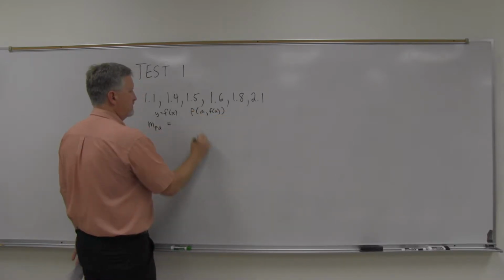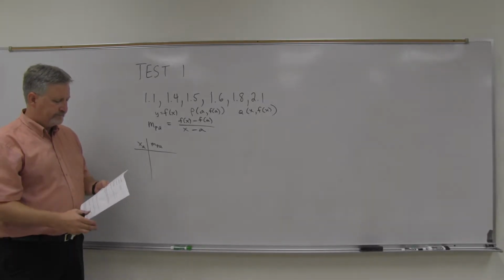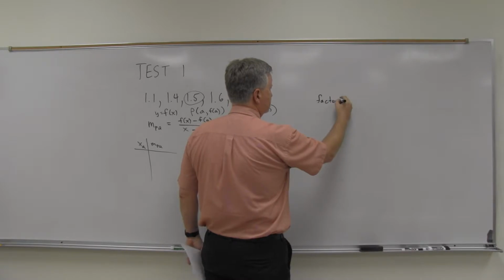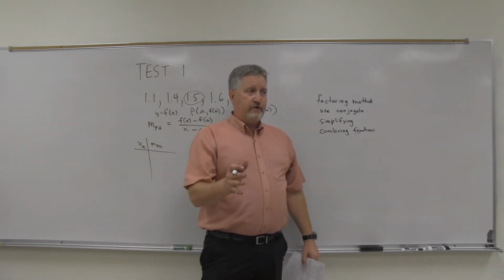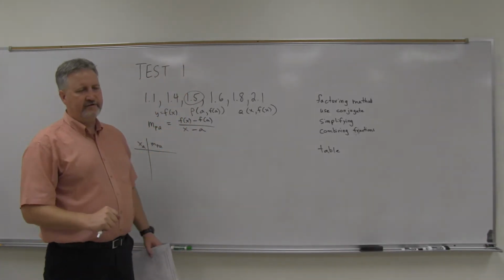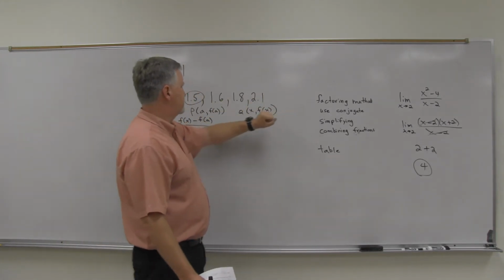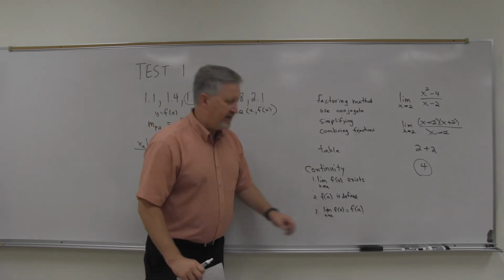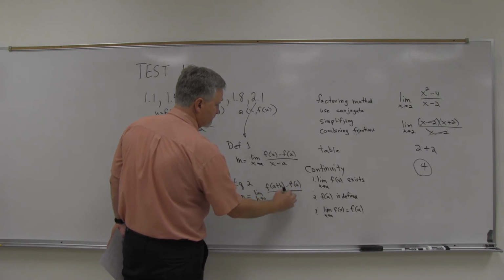MTH 261 Brief Review for Test 1